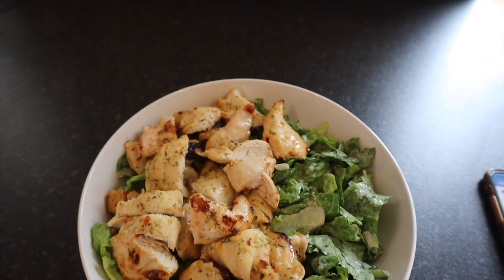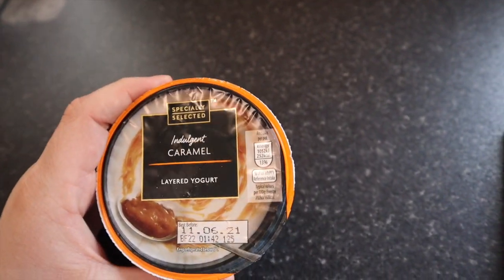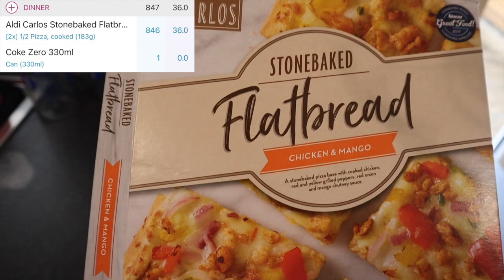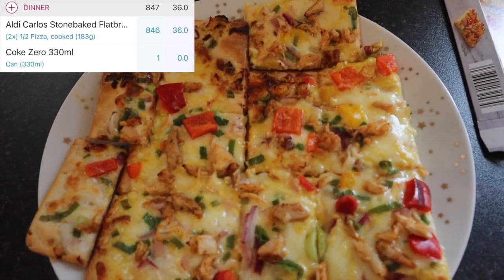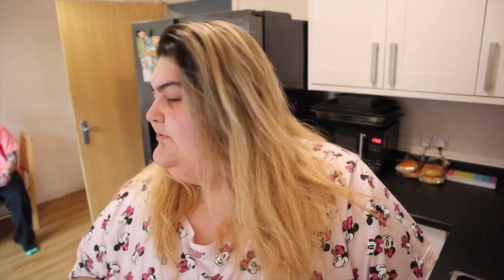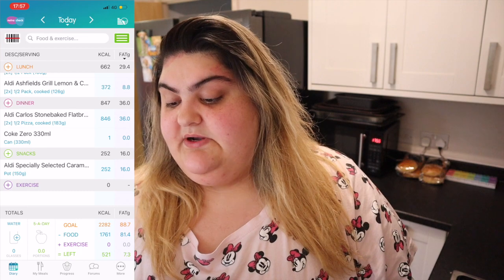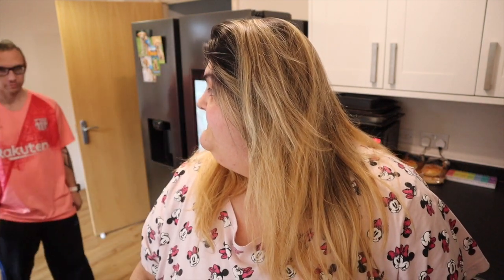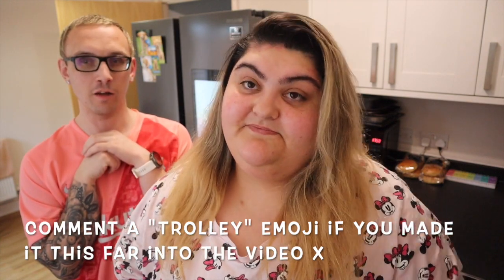WHAT I ATE TODAY | CALORIE COUNTING | 20.05.21 | LOUISAS WORLD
Helllooo everyone!! 💕💕
In today's video, I show you what I eat in a day while calorie counting! I am so so new to this so any tips, tricks or advice would be massively appreciated. My daily calories are 2282 according to my TDEE ❤️